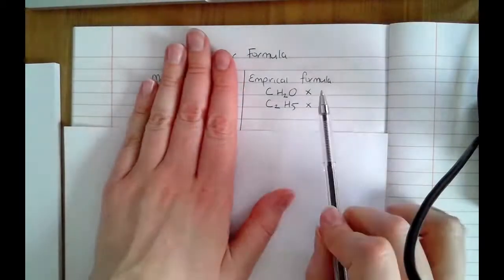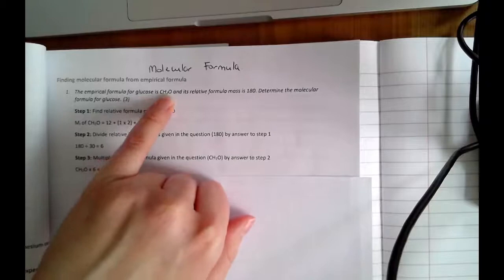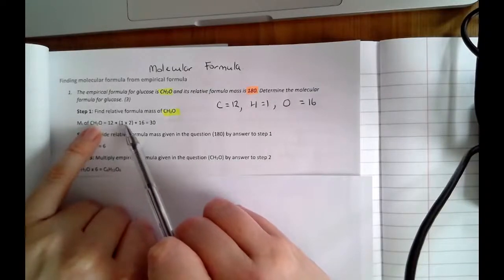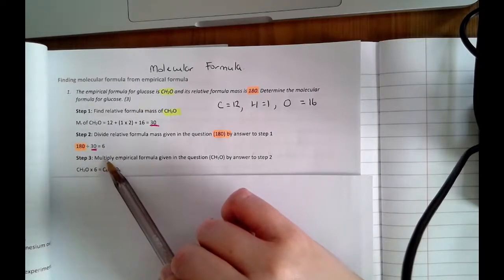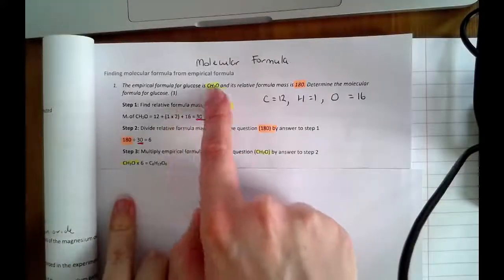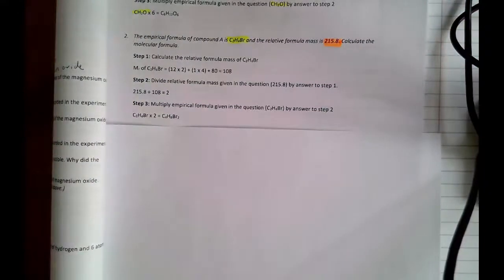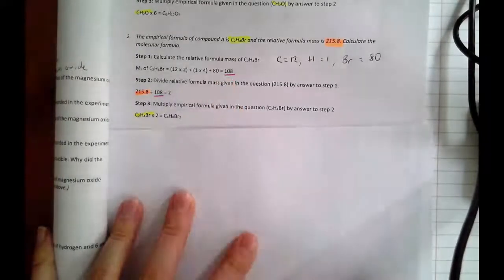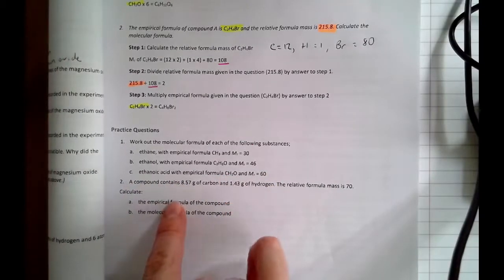CC9 Part 4